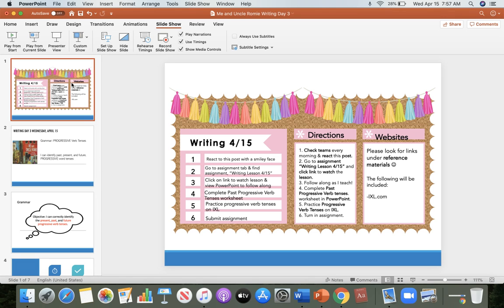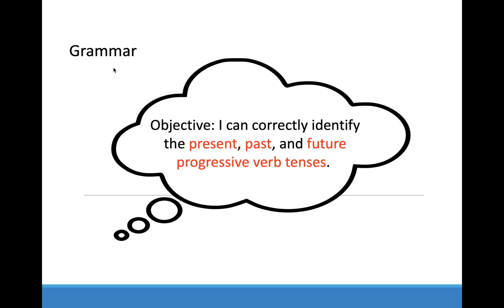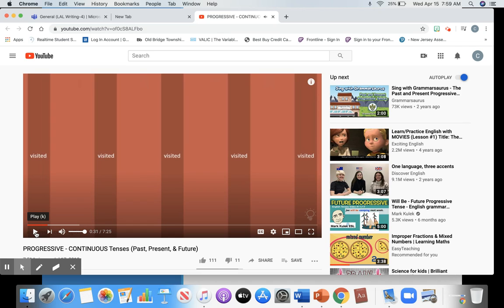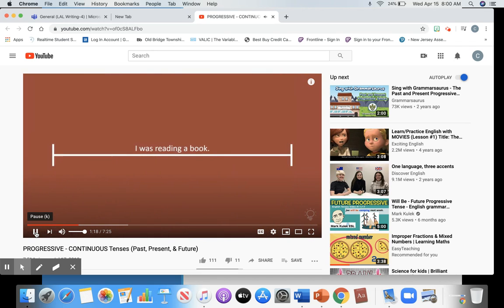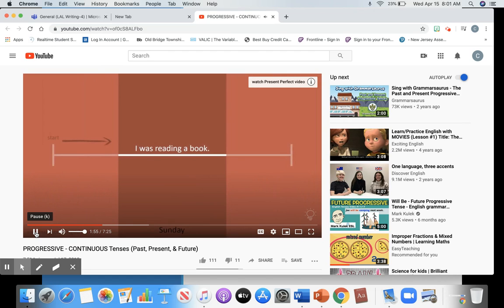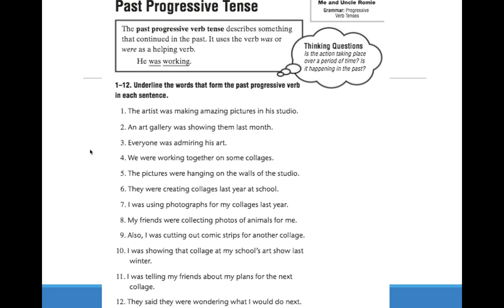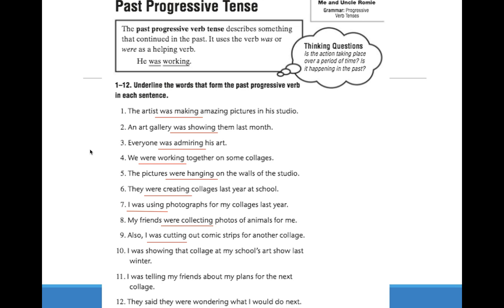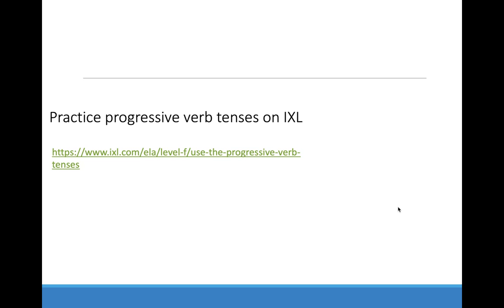Writing: Apr 15, 2020